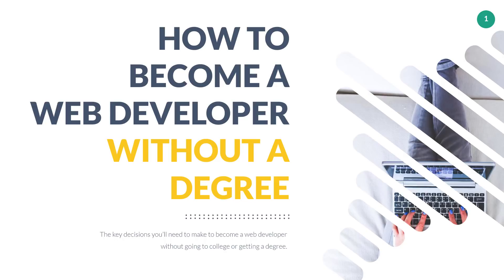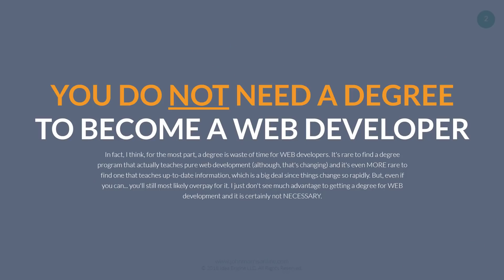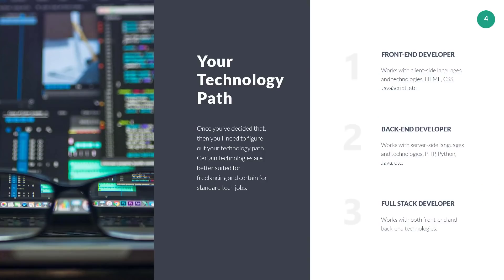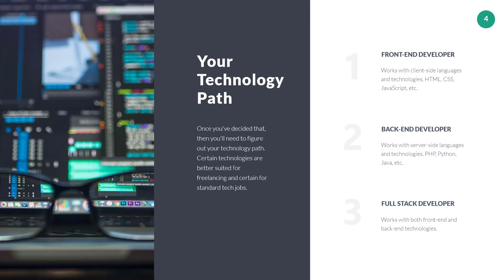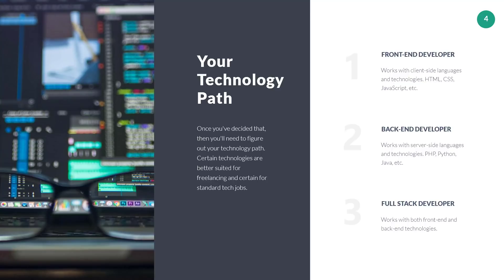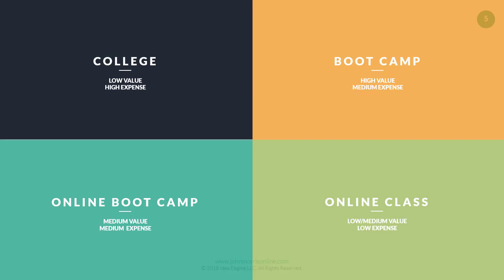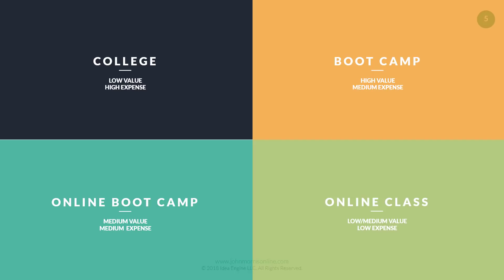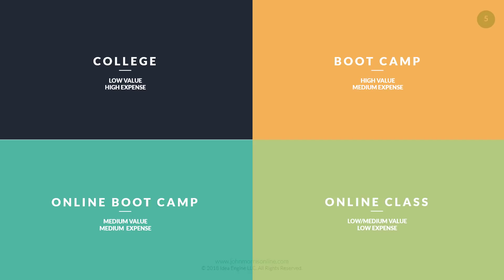How to become a web developer without a degree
There are the three things you'll need to do if you want to become a web developer, but don't want to get a degree. It's definitely possible, but you'll need to do more of the planning yourself.